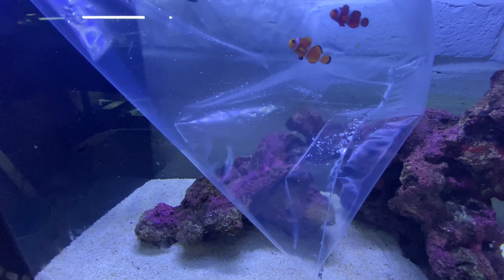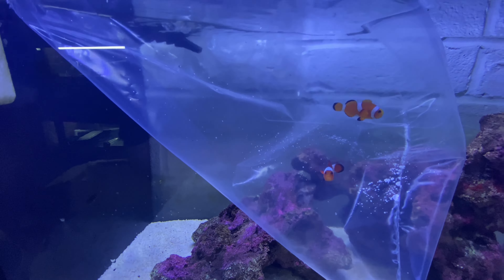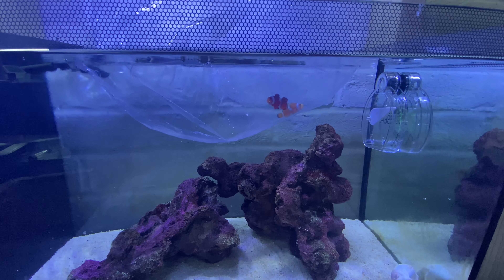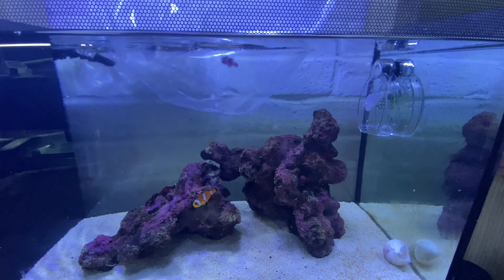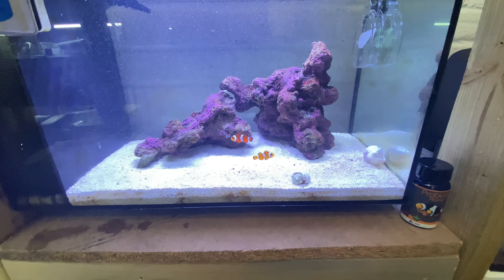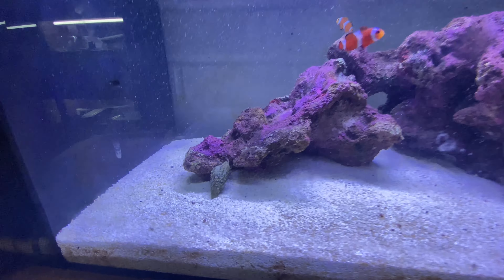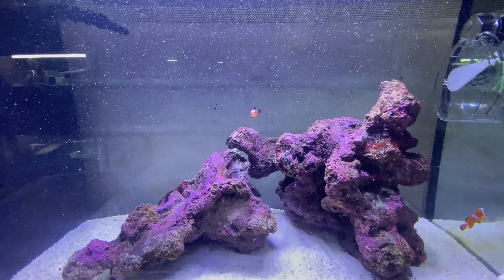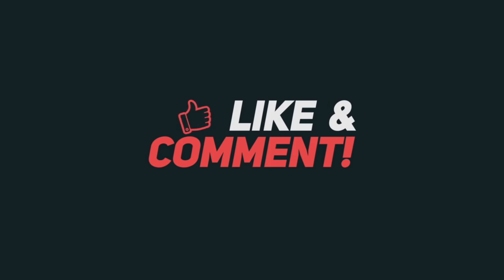Adding Clownfish to our Nano Reef Tank - Fluval Sea Evo 52L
Adding Clownfish to our budget nano reef aquarium. Featuring a live fish unboxing after ordering the clownfish online.